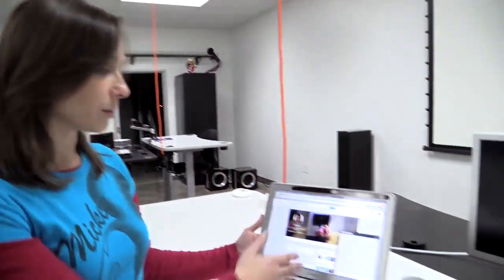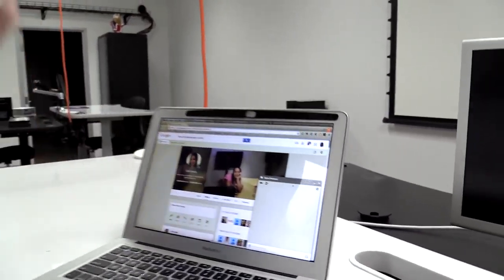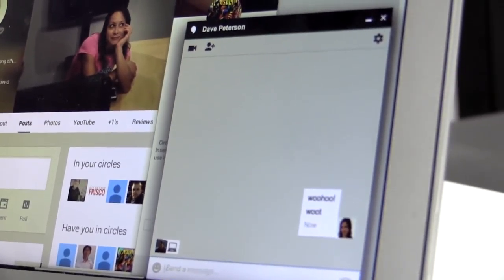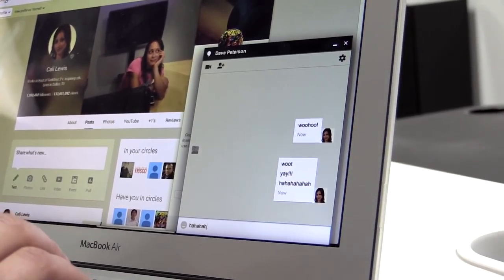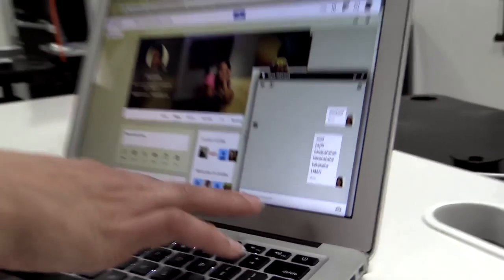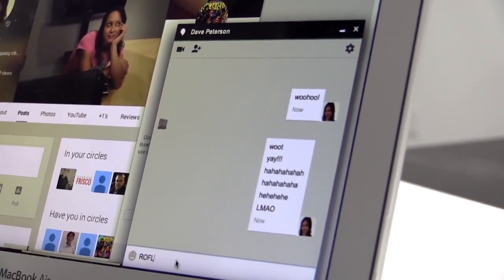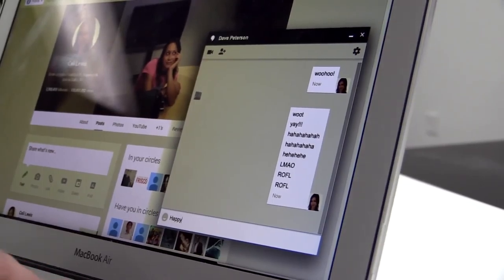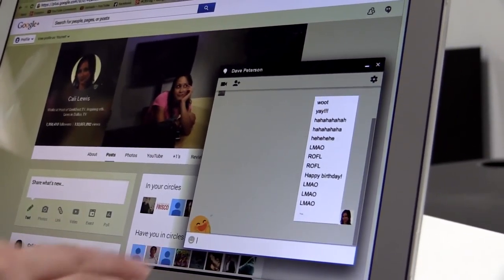Geek Beat Archives Cool Animated Characters in Google Hangouts